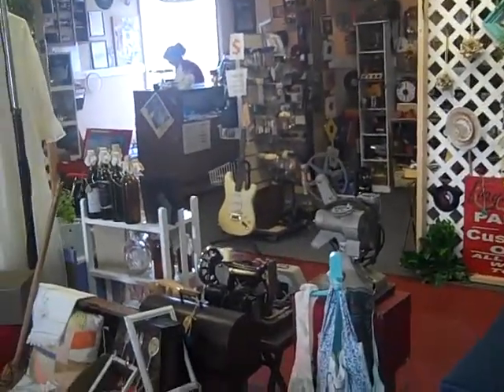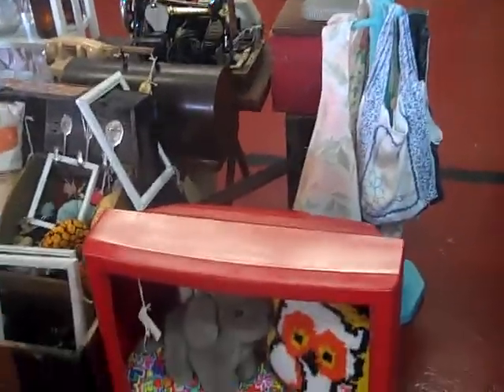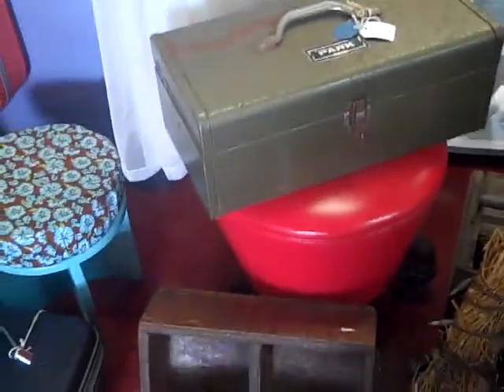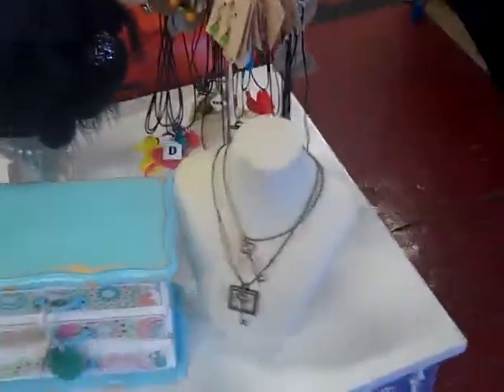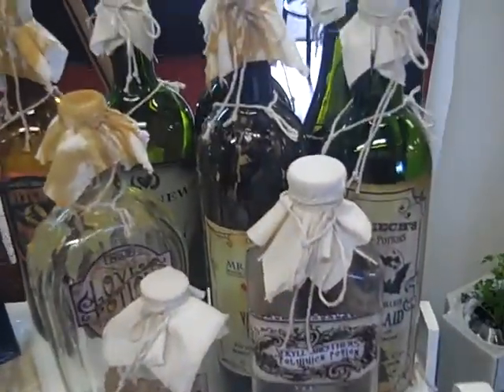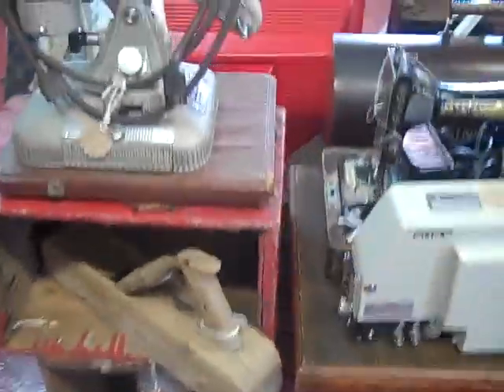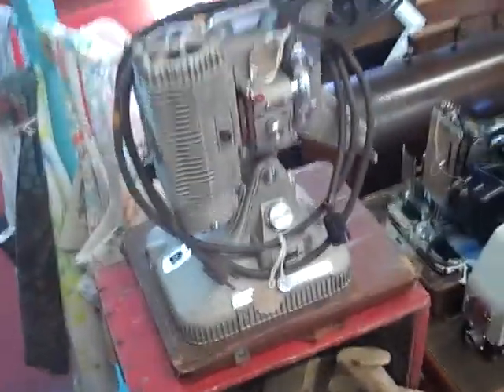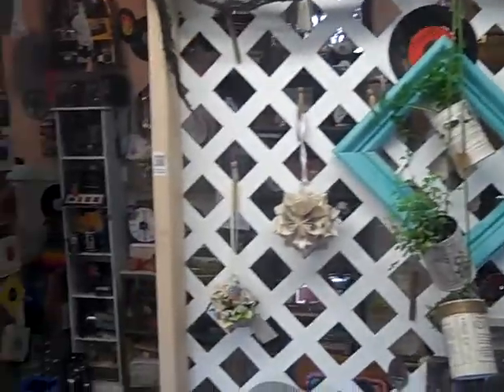Daytona Flea Market Center Aisle Vintage Expansion (HD)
Retro Vintage Bazaar at the Daytona Flea and Farmers Market located on Row C2 Booths 31 and 33 has expanded to the center aisle with a lot more vintage. Check out the All Wood Child's Play Kitchen, Vintage Train Cases, 8mm Projectors, Potion Bottles and Jars and much, much more. Use the South Parking Lot and C South Entrance for closest access.